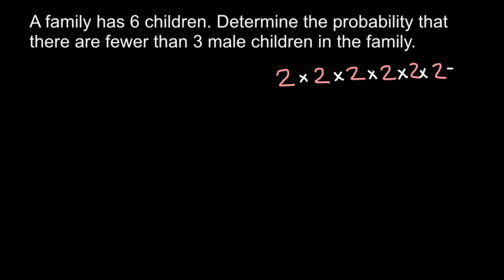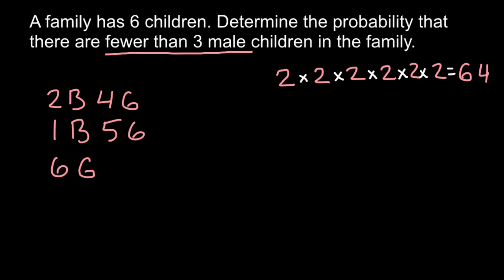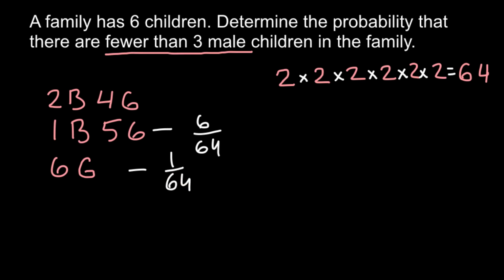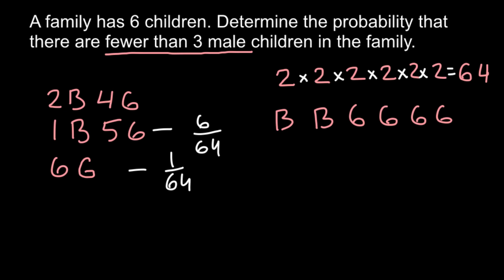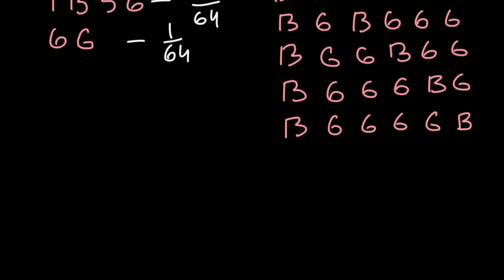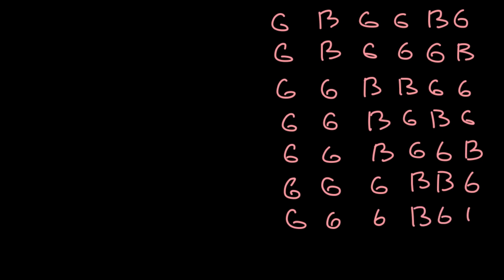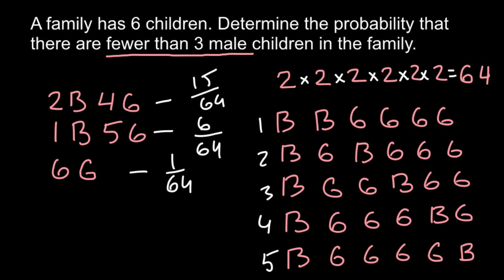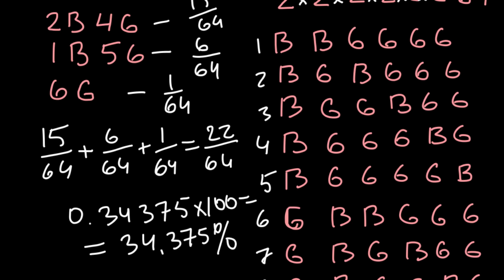Genetics and law of probability